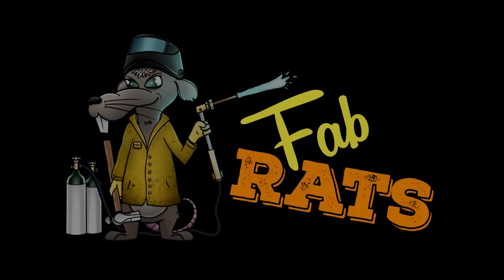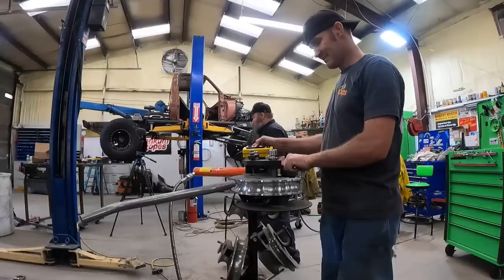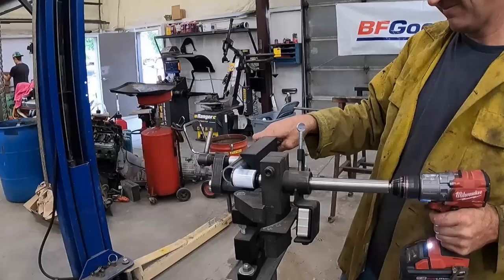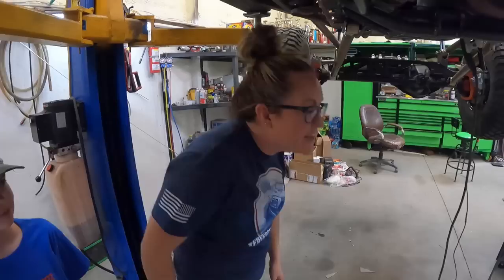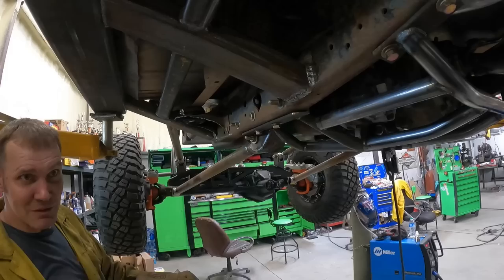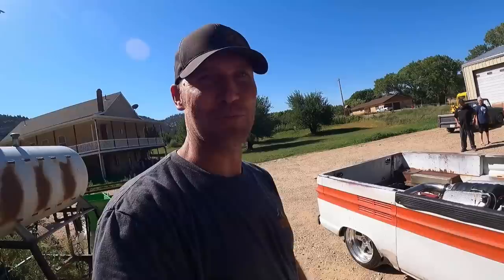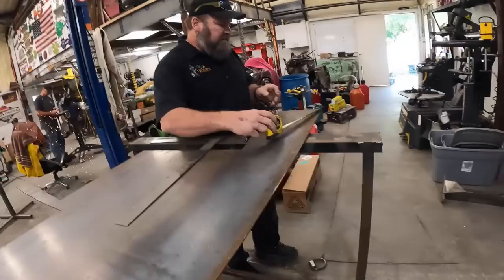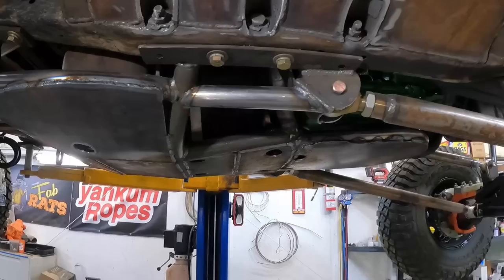This Ought To Beef Up The Rat Rod Wrecker Even More!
The beefier the better seems to be the theme for the Rat Rod Wrecker!  Check out what we do to it this week!

Shipping Address:
Fab Rats